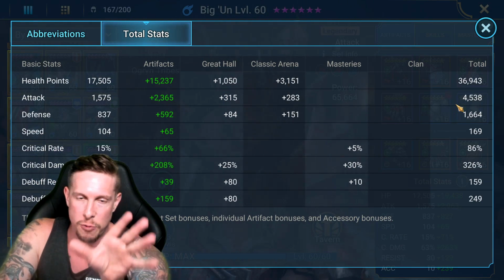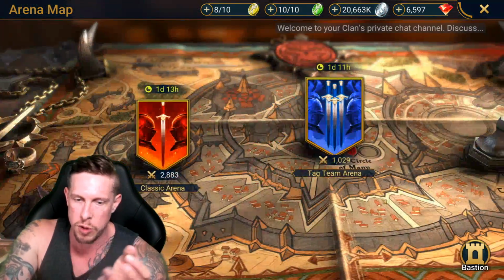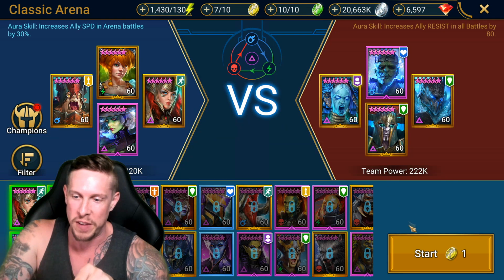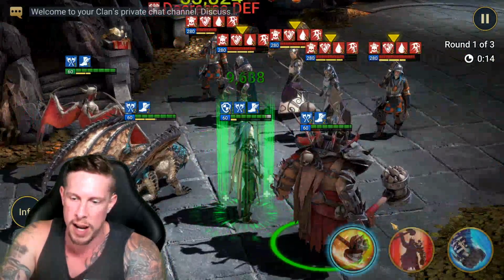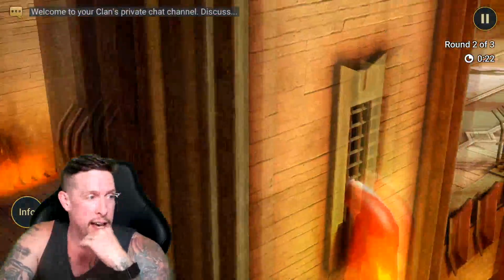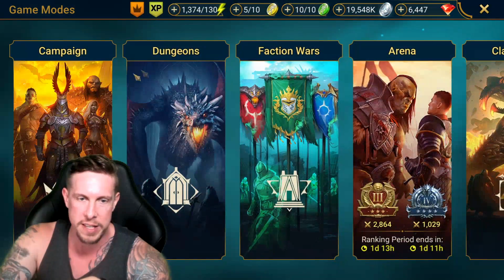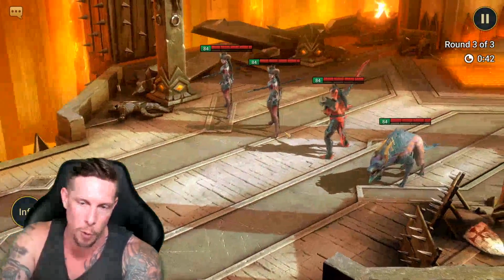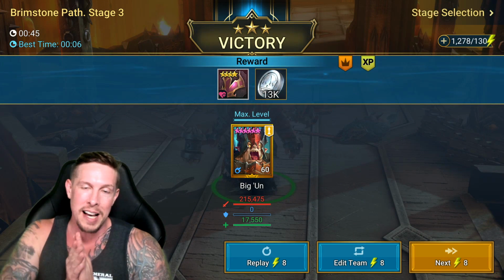NUKER BUILDS: CRIT DMG vs IGNORE DEF, which is better?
Raid Shadow Legends Crit DMG vs Ignore Def

Today in Raid Shadow Legends we'll compare an AoE nuker using Crit dmg and flawless execution to Ignore DEF with Savage gear and Helmsmasher.